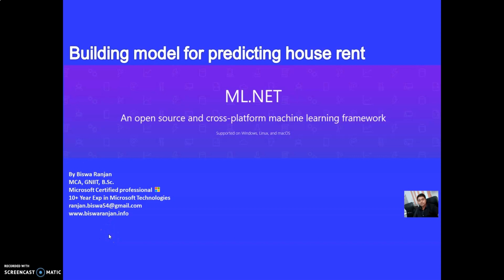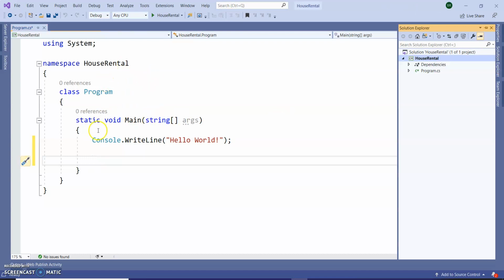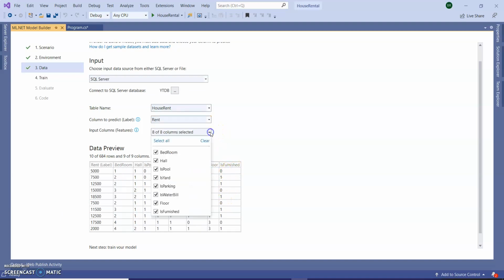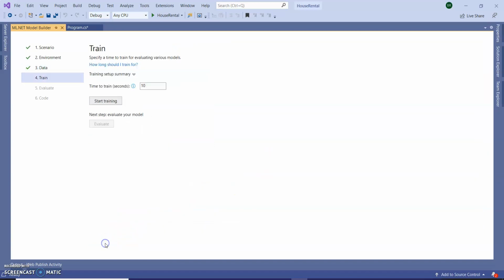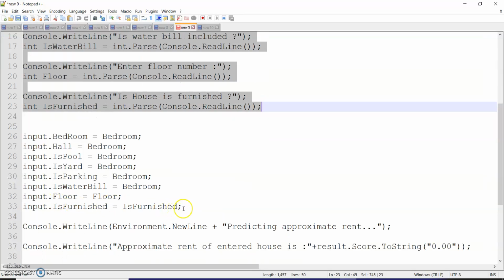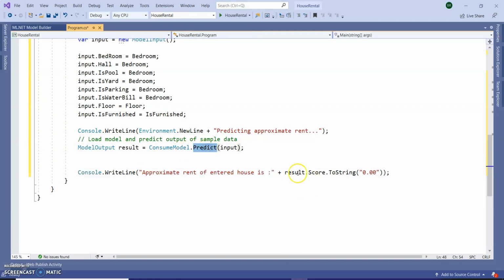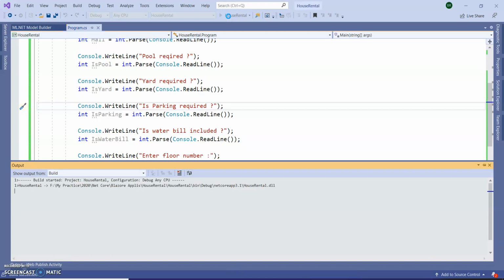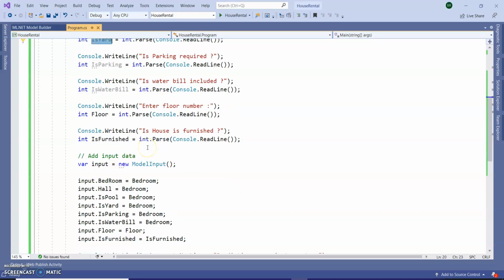Building a Machine learning model for predicting House Rent using C# ML .NET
In this video, we will see how to predict house rent based on the number of bedrooms, numbers of halls, Is pool available, is yard available, is parking available, Is water bill included, etc. Using a regression algorithm.

It can be useful to leverage real-time data in a machine learning model when making a prediction. However, doing so requires setting up a streaming data pipeline which is non-trivial.